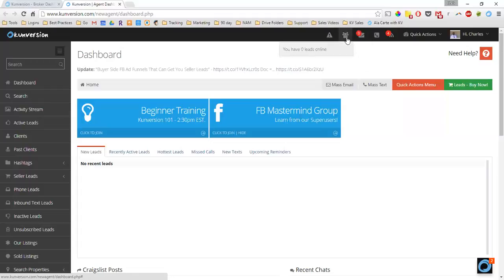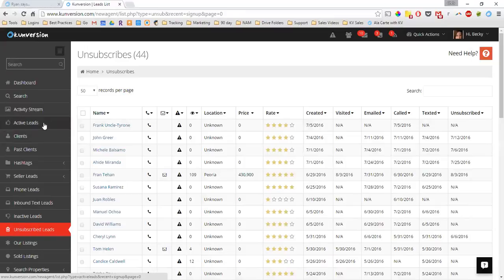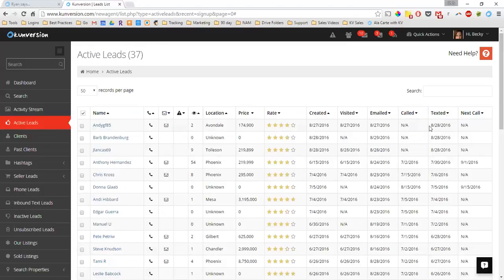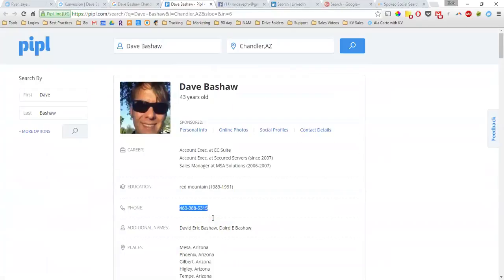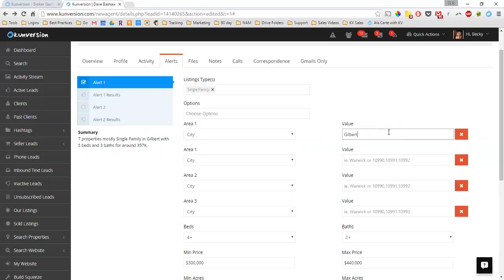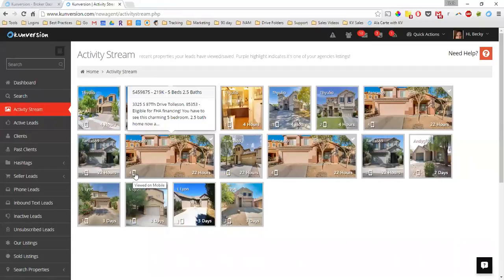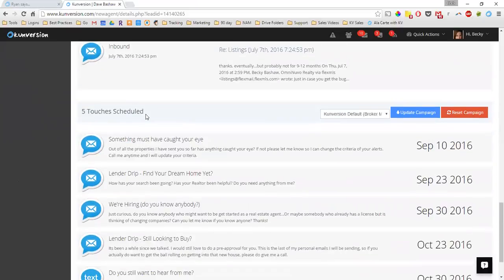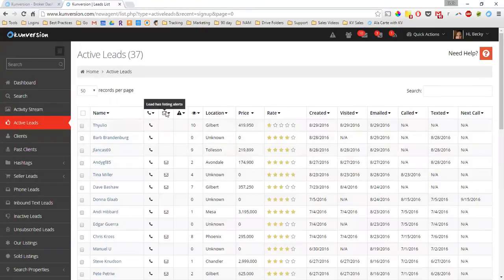OMNINUVO REALTY - Rich and Team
KV 101 from 8/29/2016